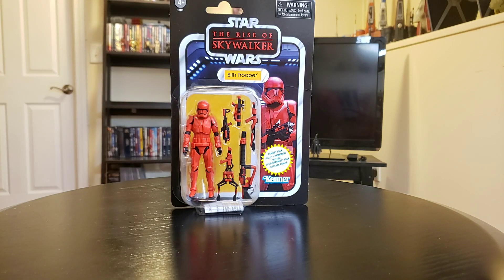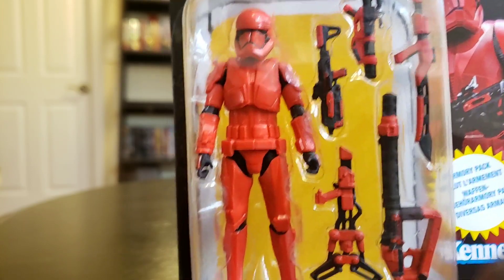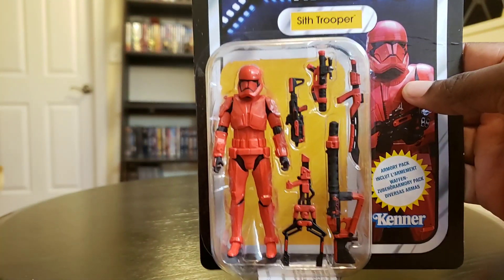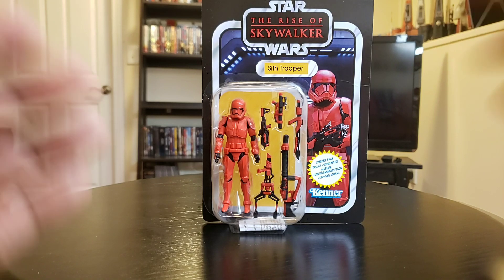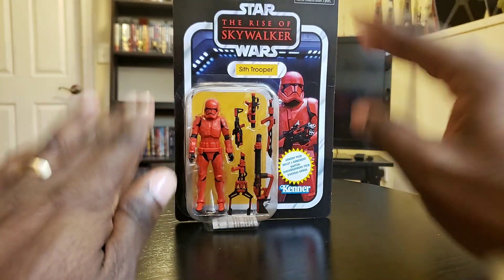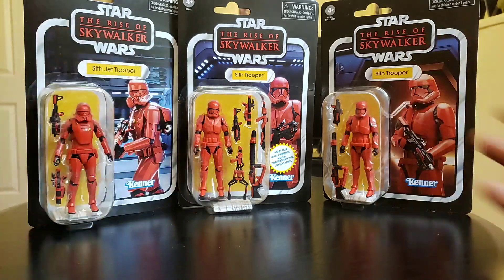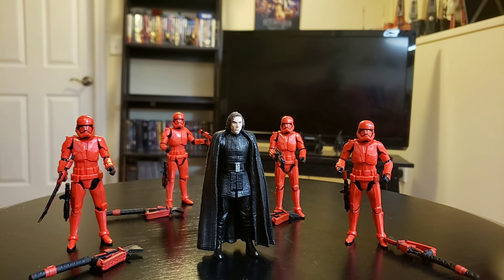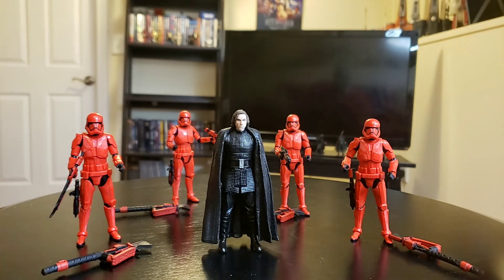Starwars Amazon exclusive Sith Trooper Amory Pack 3.75 inch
Starwars, The Vintage Collection 3.75 inch 2019, Sith Trooper 3.75 inch figures, Armory pack 3.75 inch.

If you would like this figure, please click on the